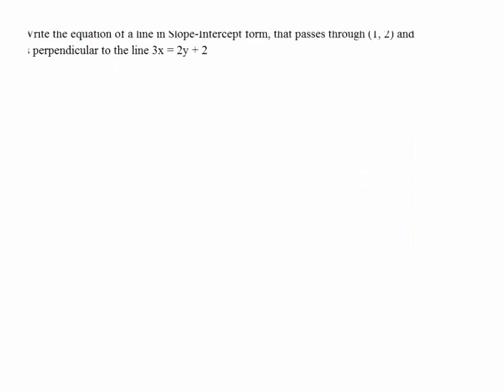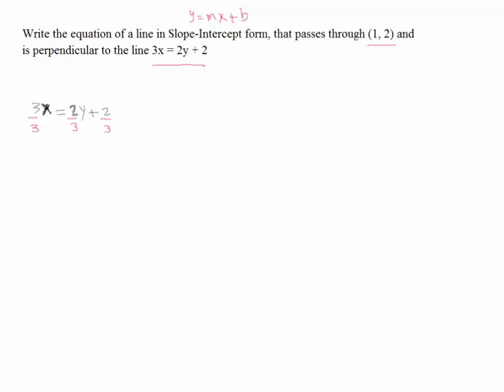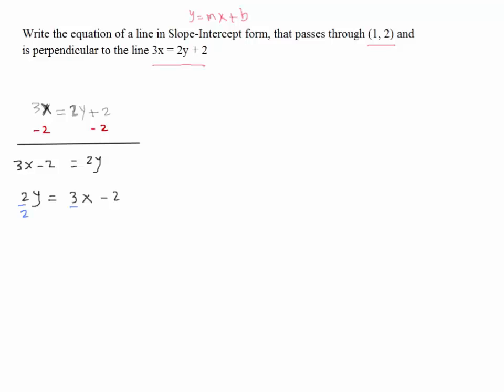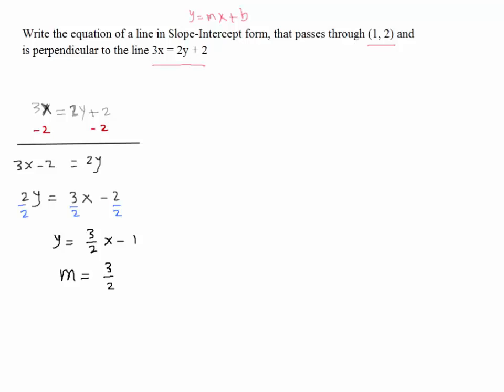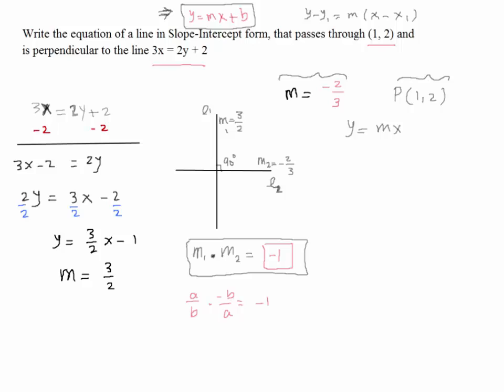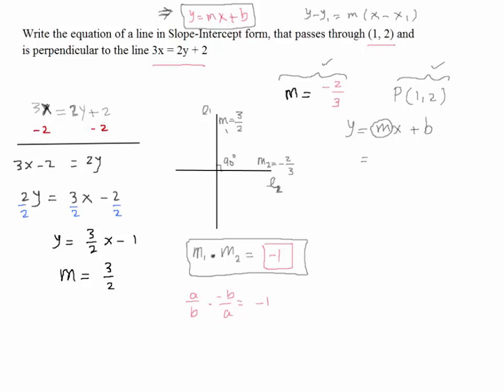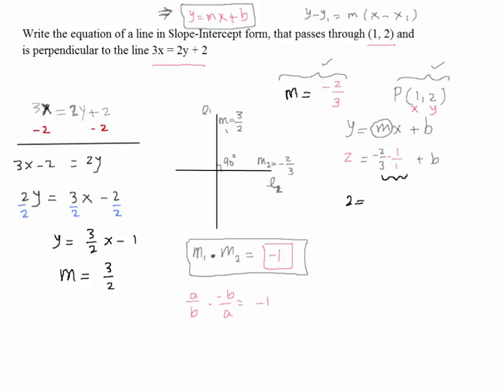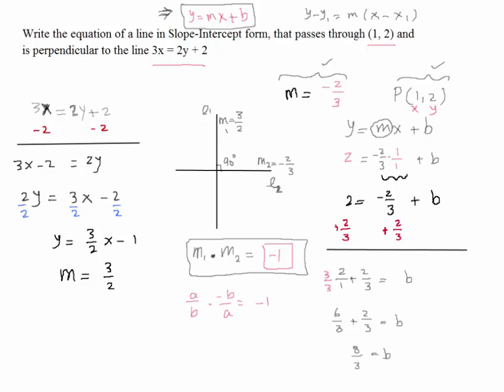Solution, Problem 9, Take home test 1, Intermediate algebra